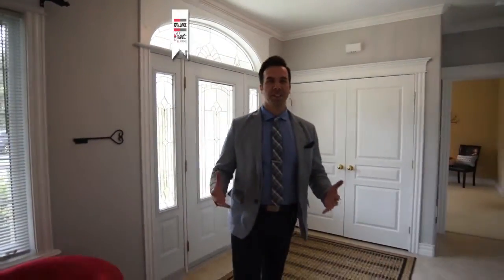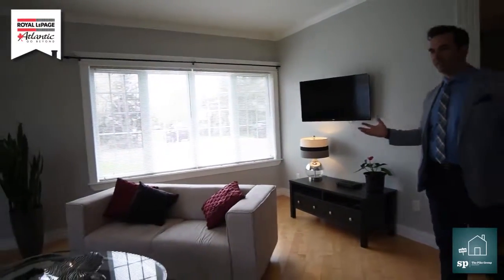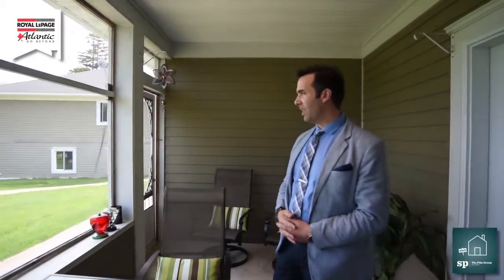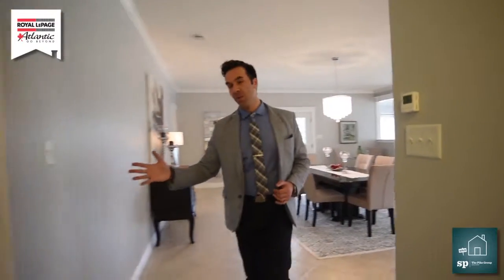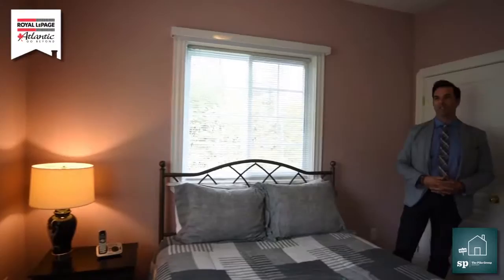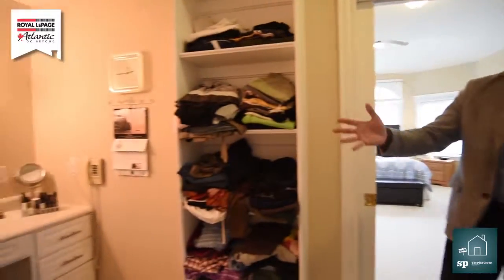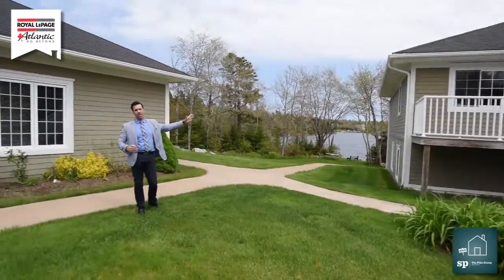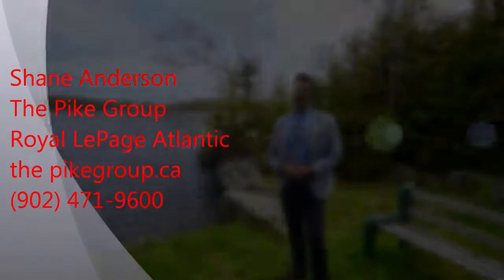16 lake Road by Shane Anderson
16 Lake Road, Hatchet Lake
Halifax, Nova Scotia
Shane Anderson
The Pike Group